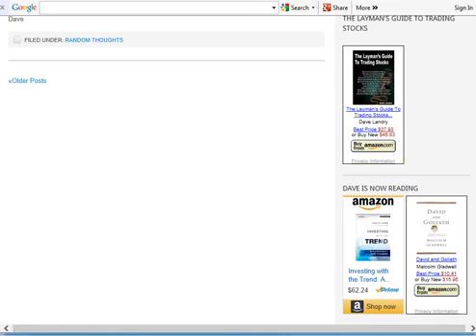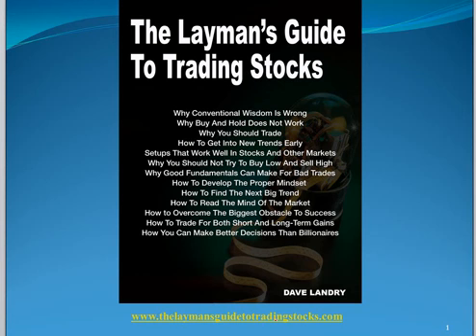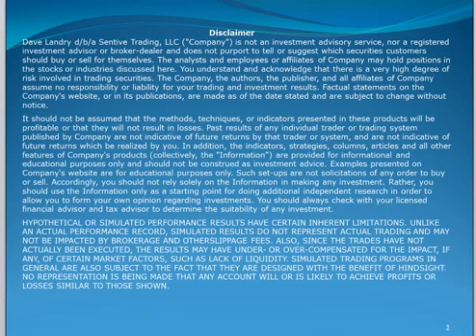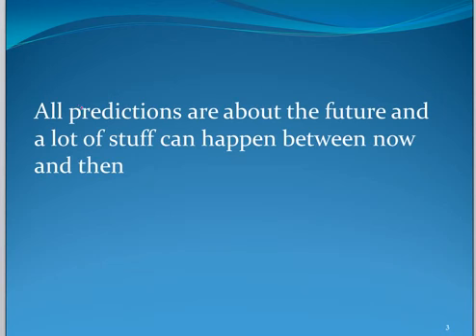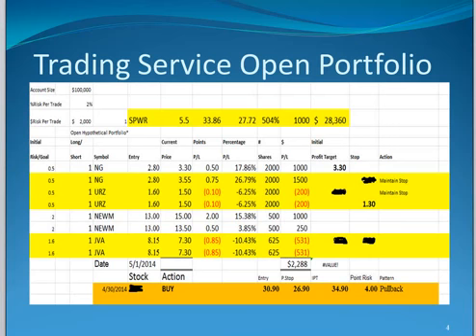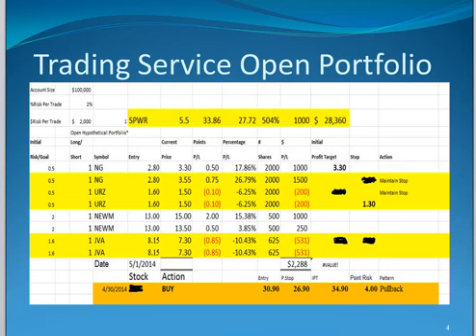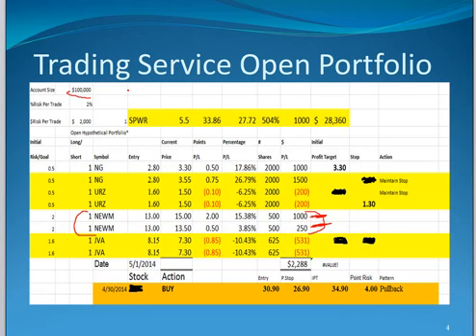Trading. Dave Landry's Trading Service: Tracking Profits With A Spreadheet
Dave shows you how he tracks the PL with a spreadsheet. Email him if you need a copy of the spreadsheet.